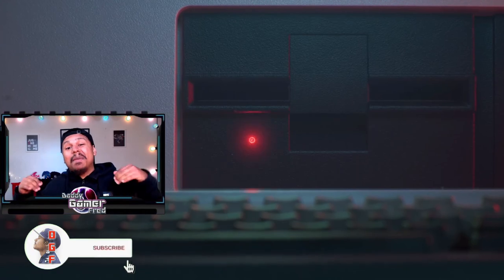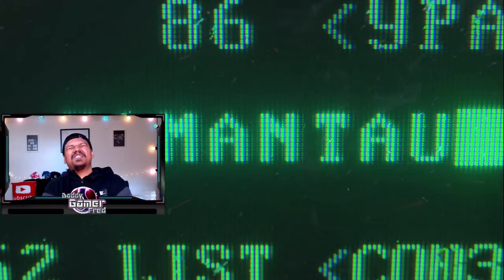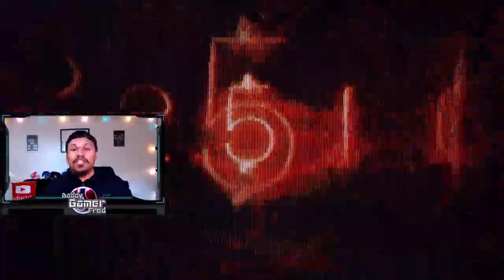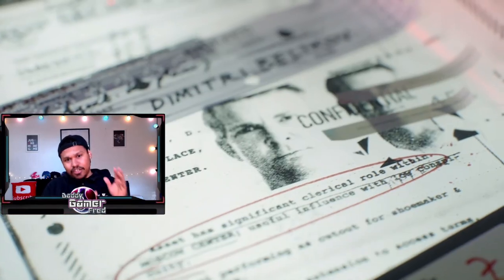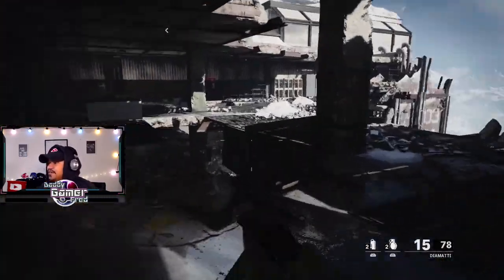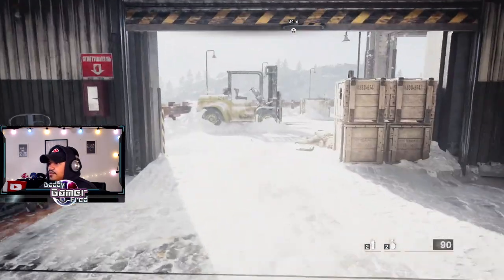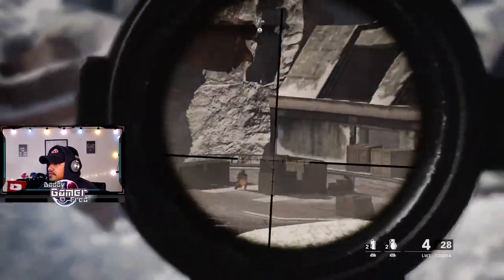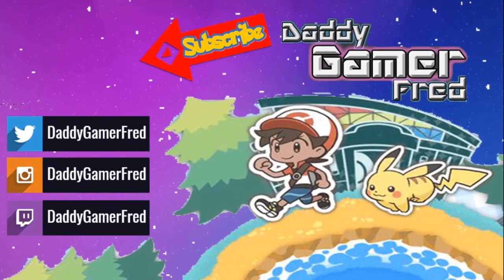ECHOES OF A COLD WAR PART.1 (Story Campaign Mission) CALL OF DUTY BLACK OPS: COLD WAR | EP.10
First playthrough of the campaign in Call of Duty Black Ops Cold War. Just checking out the story then coming back to knock out the trophies.

Nintendo Switch Friend Code : SW- 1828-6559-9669
PSN : DaddyGamerFred
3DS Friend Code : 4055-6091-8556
Pokèmon G0 Trainer Code : 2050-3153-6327